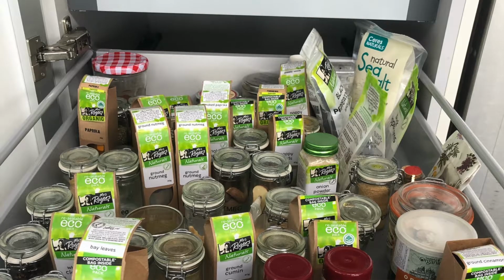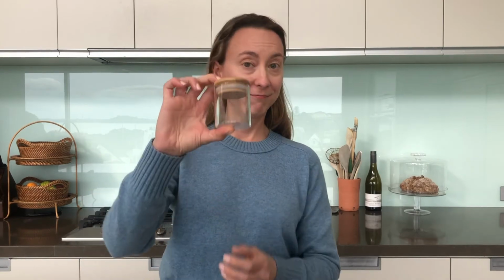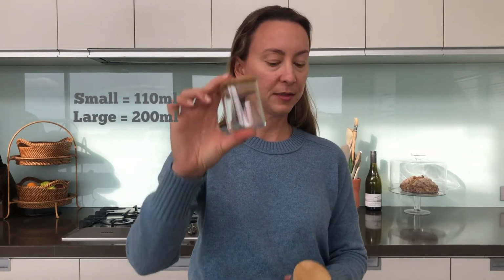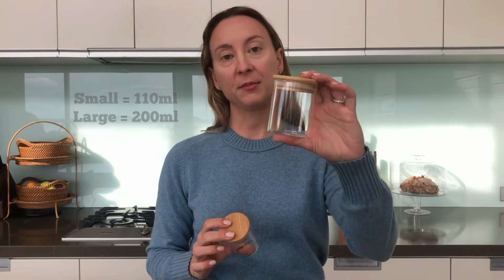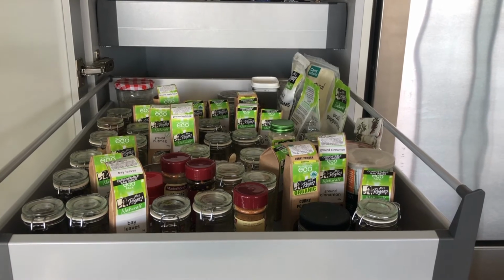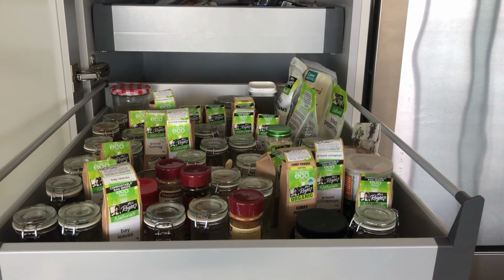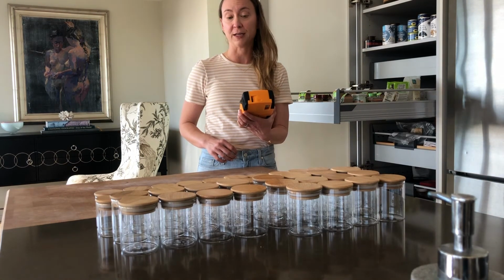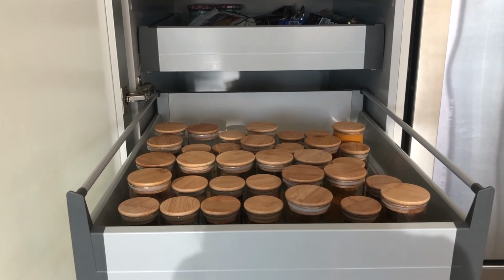Bumblemom: Simplify My Home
After spending way too much time in my kitchen during lockdown, I went in search of a Kiwi company that could give me the look and feel of The Home Edit spice jars. I discovered Simplify My Home and finally got the geeky spice organization I want.

Bumblemom is all about my experiences trying to remain sane and raise two kids in Auckland, New Zealand after making the move from Austin, Texas in 2018. I cover moving tips, family adventures, weird cultural quirks that make me wonder, and a dash of fashion and lifestyle content to round things out.